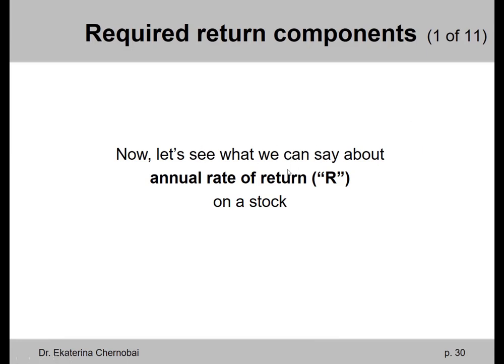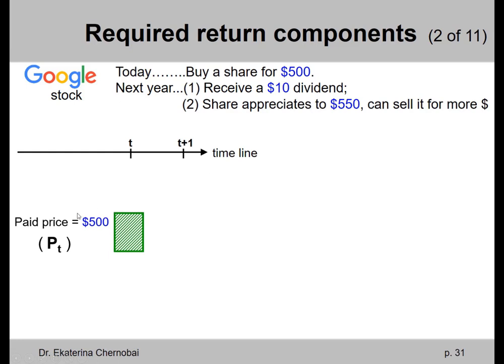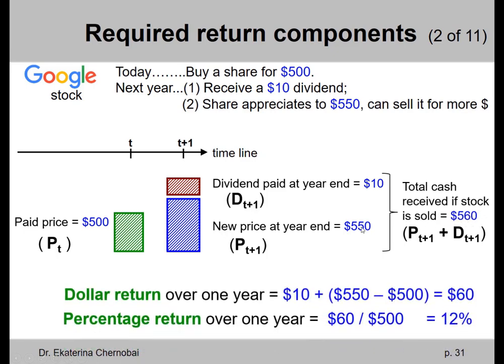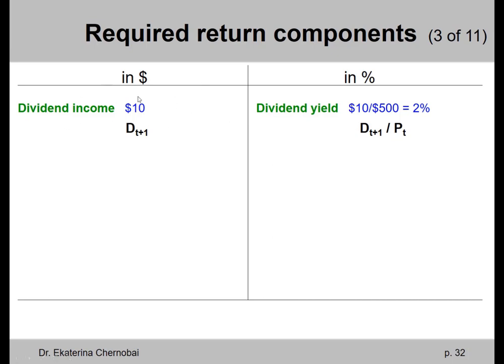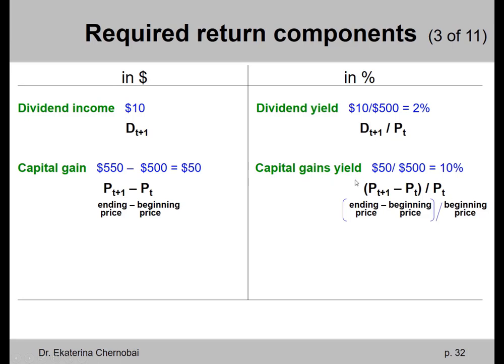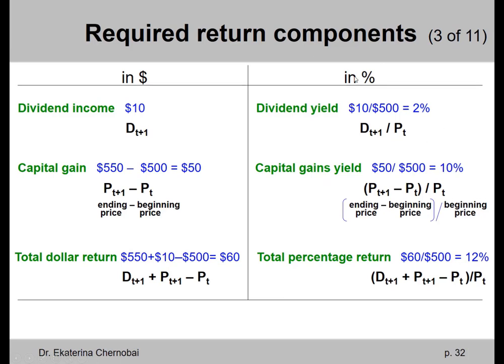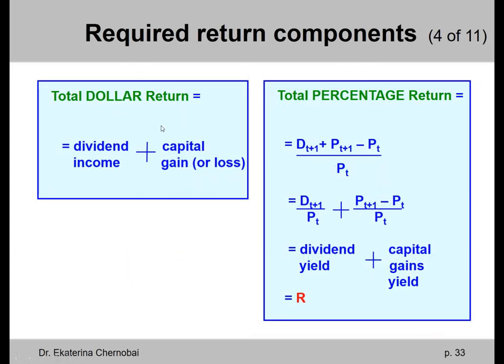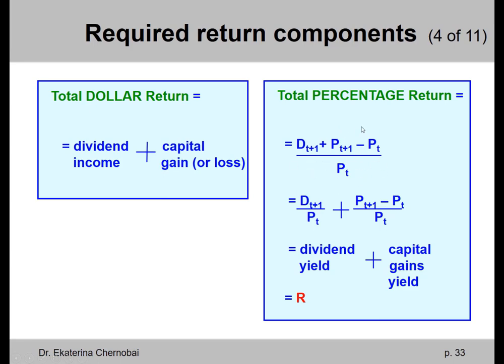(9 of 14) Ch.8 - Required return components explained